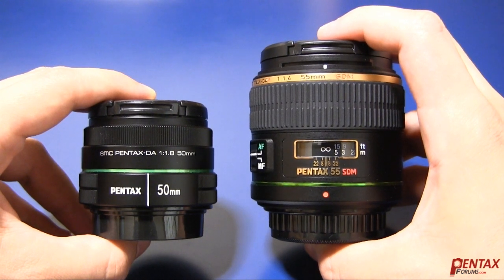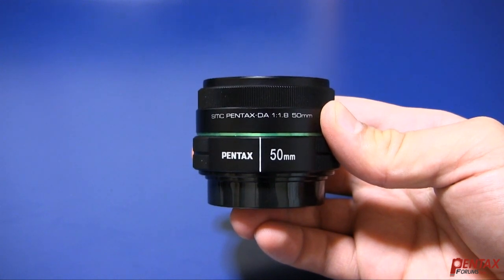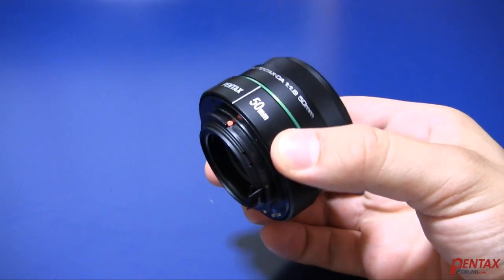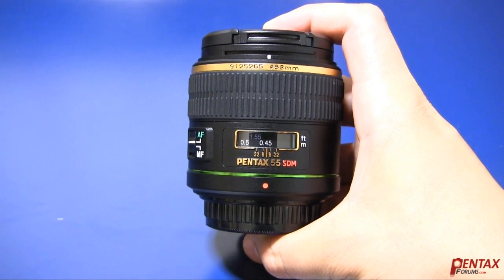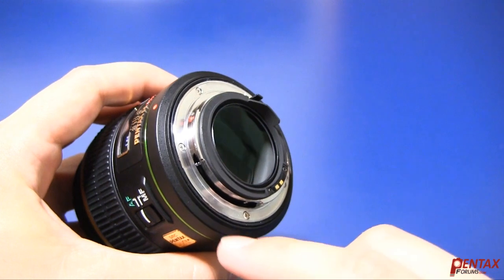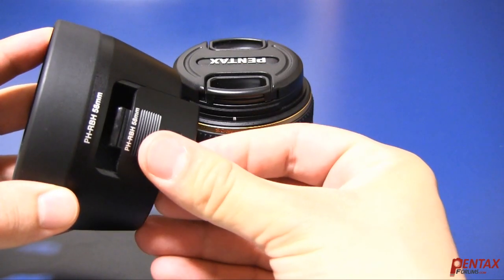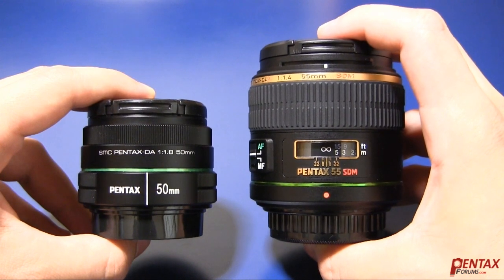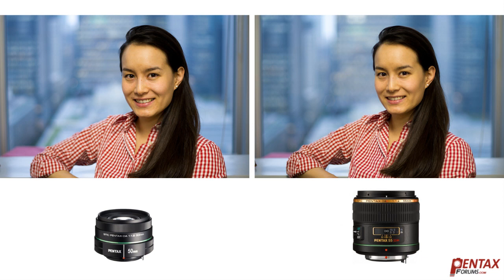Cheap vs Premium Portrait Lens Comparison for APS-C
A comparison of the Pentax DA 50mm F1.8 (an entry-level short tele/portrait lens) and the DA* 55mm F1.4 (a high-end portrait lens).  for in-depth reviews of both lenses.